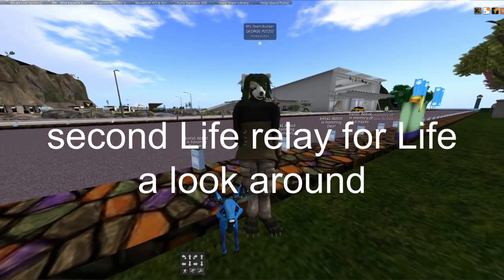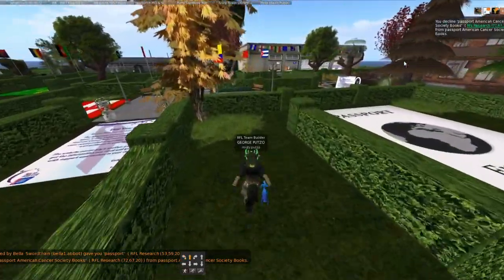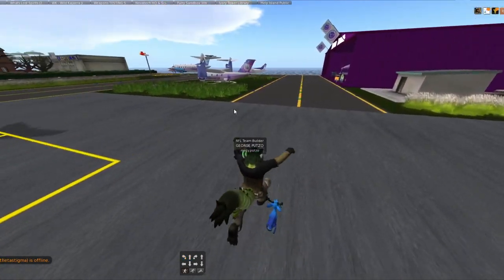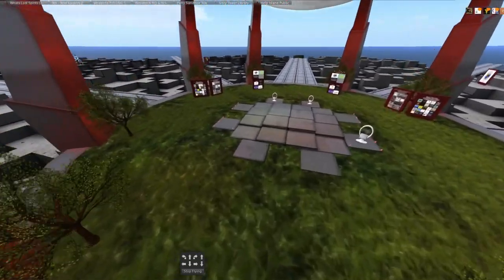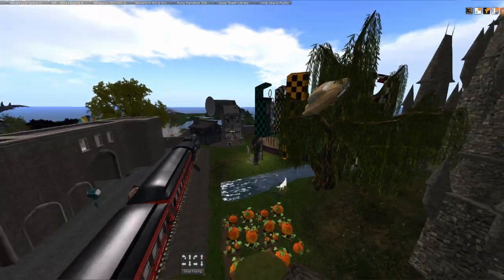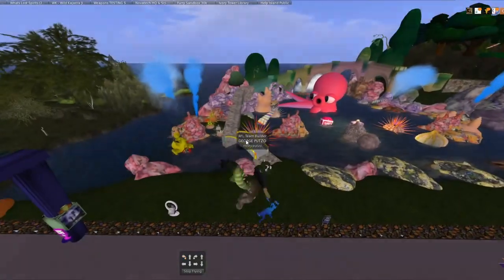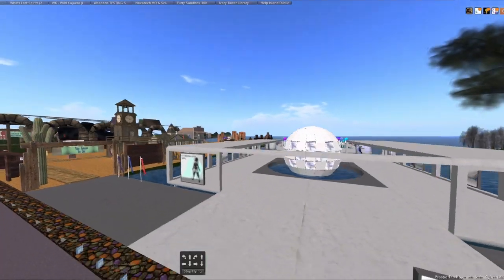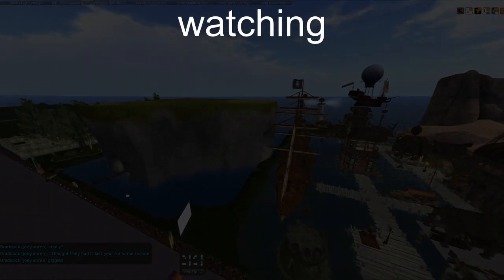relay for Life in second Life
relay for Life in second Life an interesting look aroundcloses tomorrow so go and have a look i not review the whole thing sorry